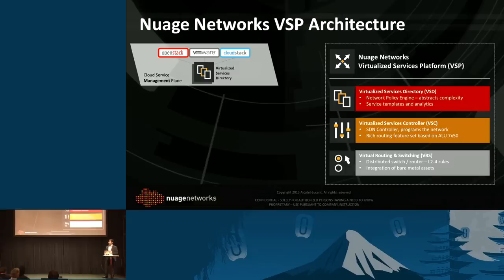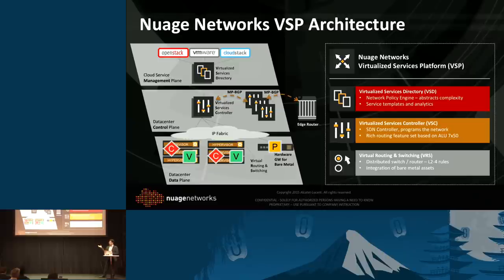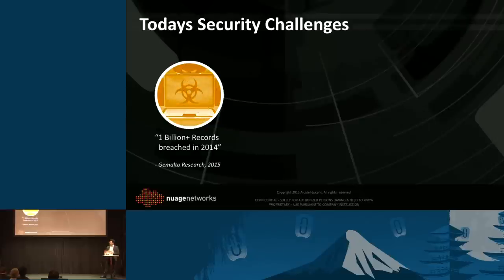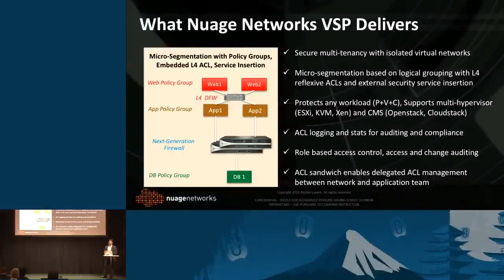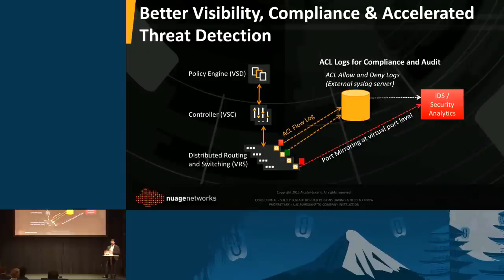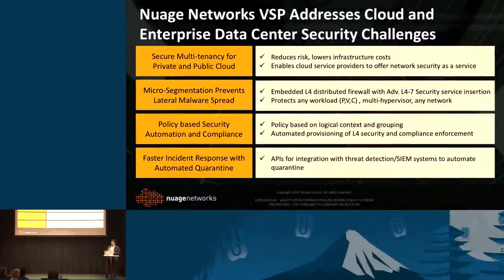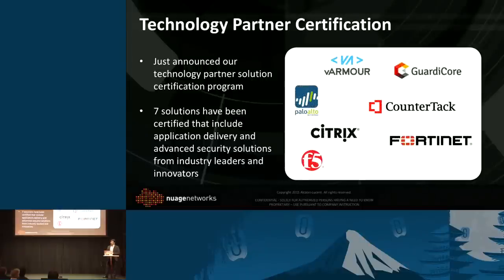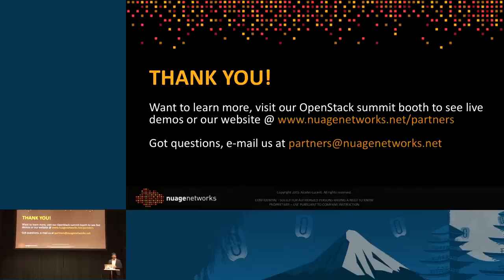Nuage Networks- State-of-the-Art Cloud Security with Nuage Networks VSP Certified Partner Ecosystem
Traditionally, enterprise data center security has been enforced at the perimeter through firewall appliances.  As "the cloud" has become the data center design blueprint, in a large part thanks to OpenStack's success, there effectively no longer is a perimeter; new cloud security models are needed.

Nuage Networks VSP, an industry-leading SDN platform, has been designed to address cloud security concerns from the ground up.  More importantly, Nuage Networks has further enabled cloud security th